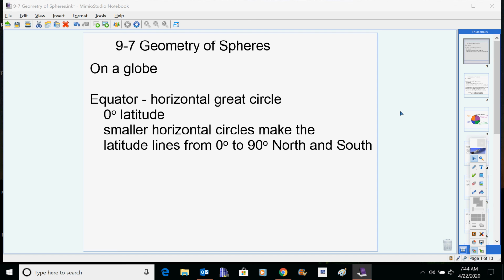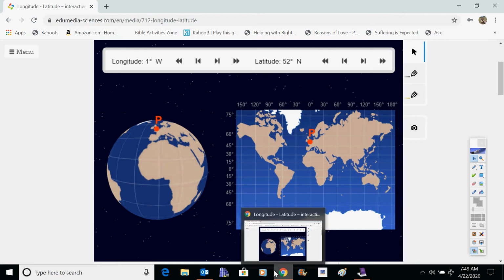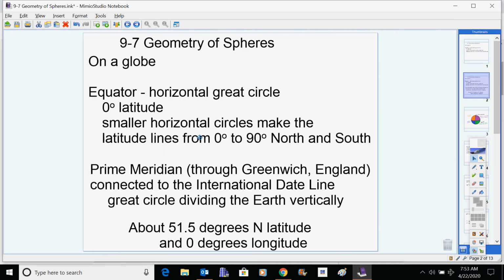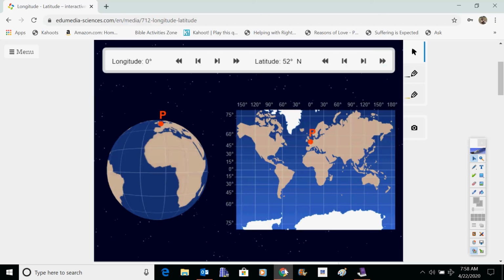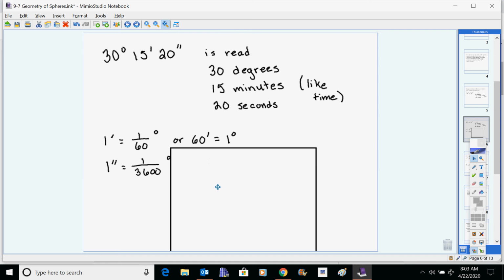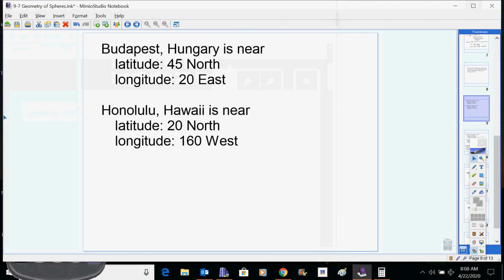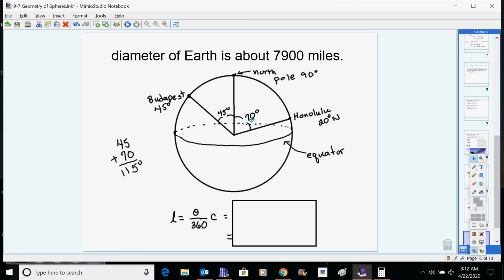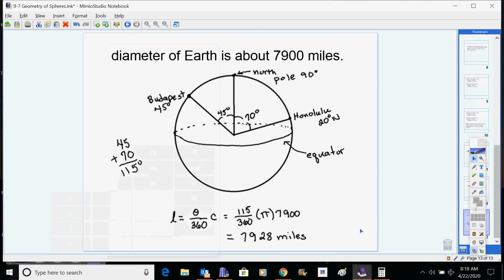Geometry of Spheres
Please note that the use of the globe feature in this video is a courtesy from eduMedia during the Covid-19 quarantine. Many thanks to them. Here is the interactive link so that you can use their materials as well